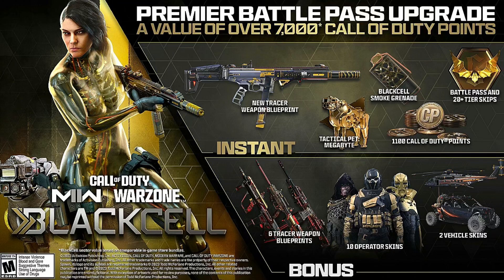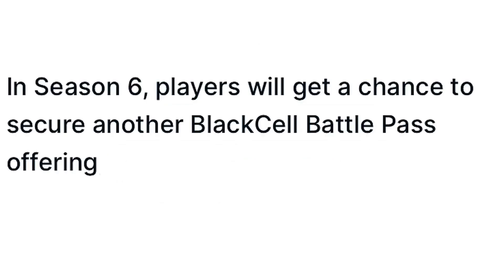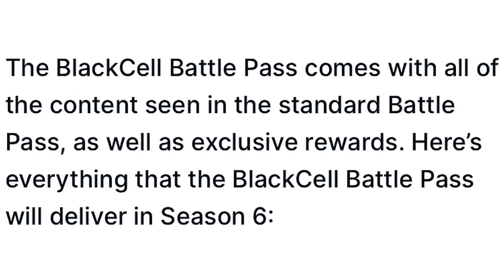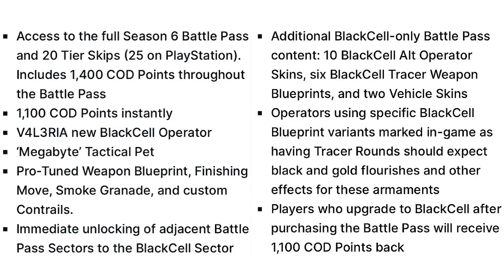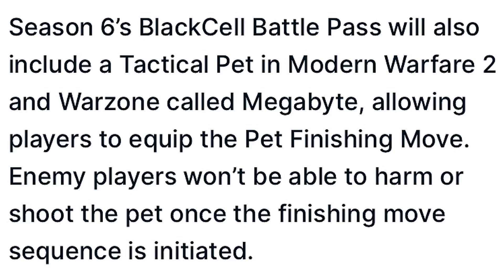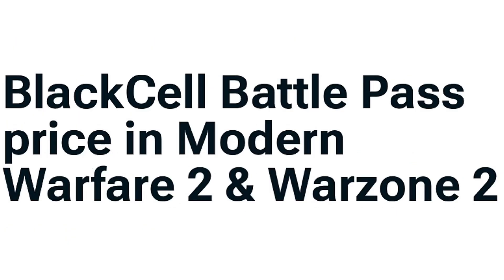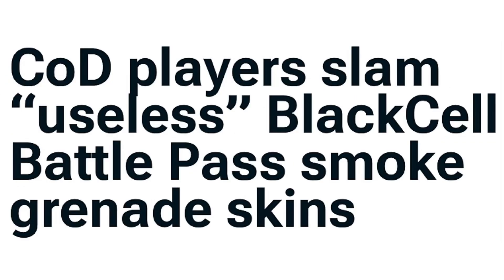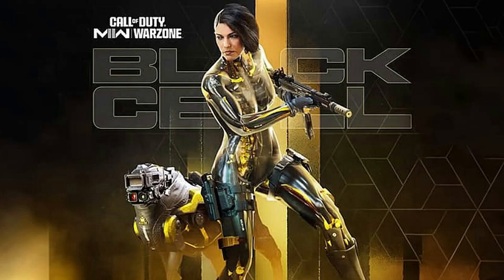New Season 6 Black Cell Bundle (The Premier Battle Pass Upgrade)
This Is The New Season 6 Premier Battle Pass Upgrade Black Cell *Valeria* It Provides You With A Whole Bunch Of Stuff And A Phenomenal Operator Skin That Comes With Her Companion Megabyte In My Eyes It's 100% Worth It And You'll Get Way More Then $30 Worth Of Stuff And CP Back In Return Trust Me On This One.